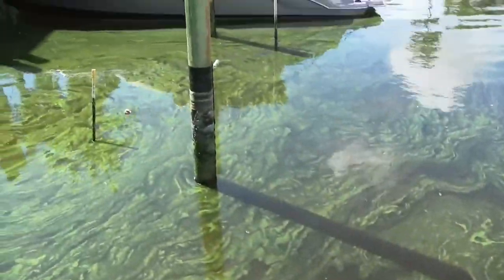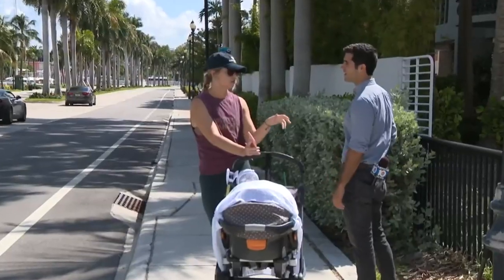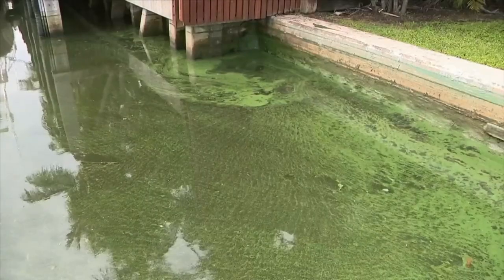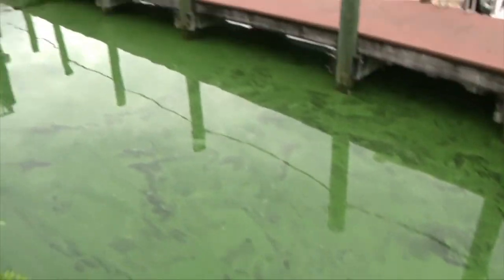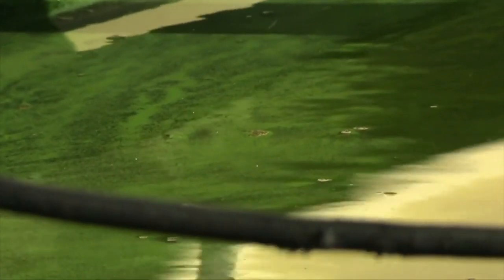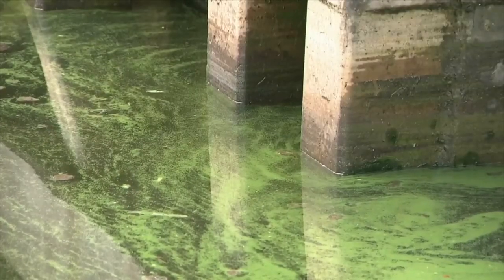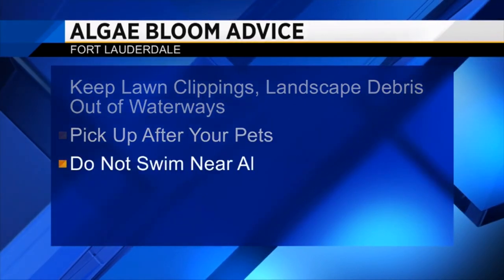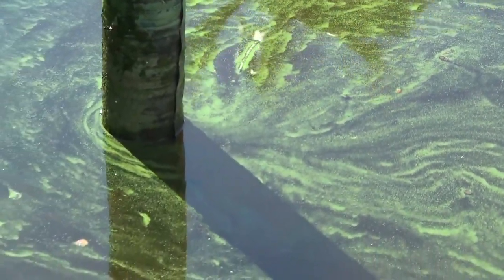Stinky green goo in Fort Lauderdale canal concerns residents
While areas of northwest and southwest Florida have been dealing with a toxic algae bloom outbreak that is killing marine life, Fort Lauderdale residents are reporting algal blooms that state and city officials say are not toxic. Residents want the stinky green goo gone.